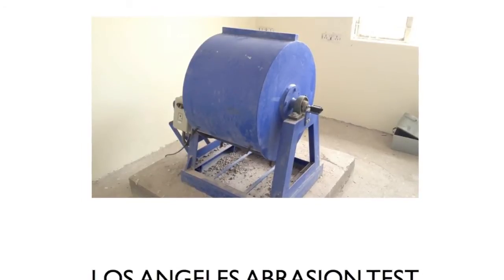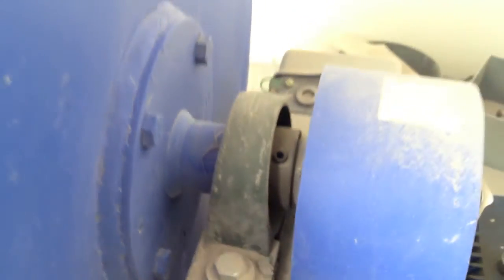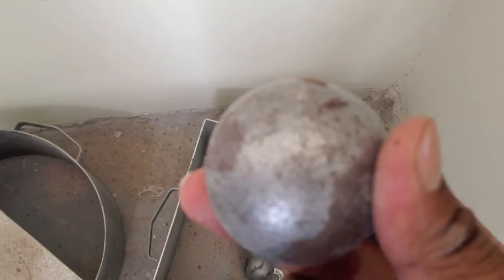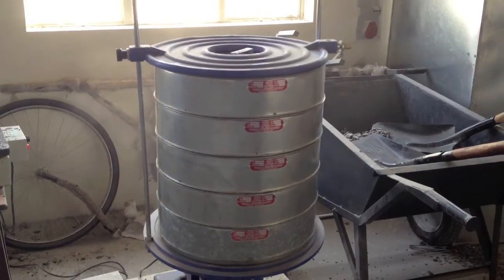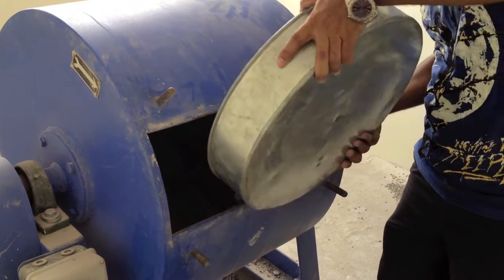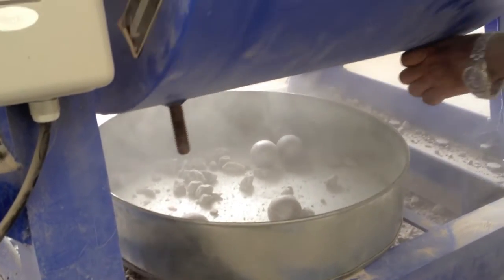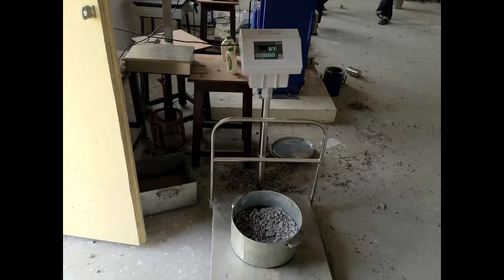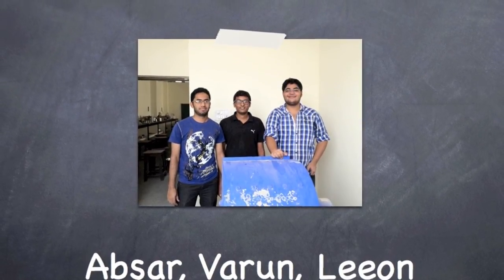LA Abrasion Test